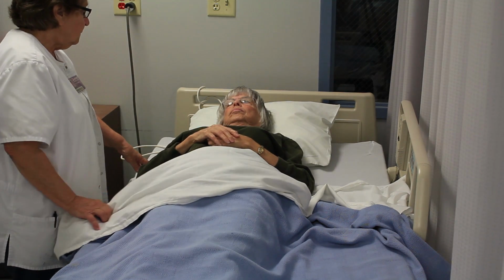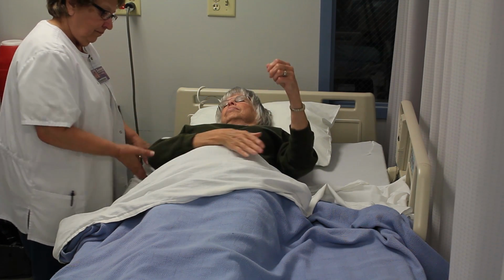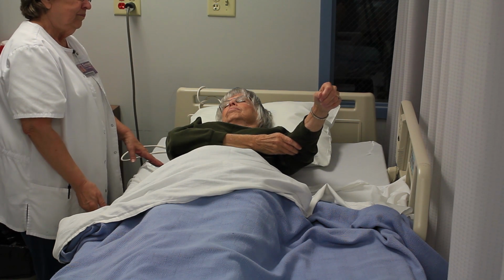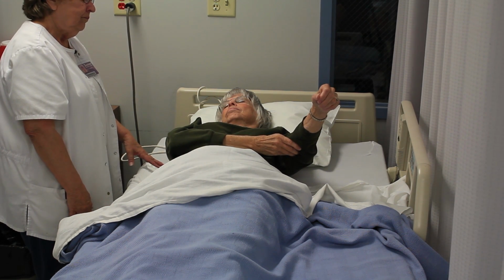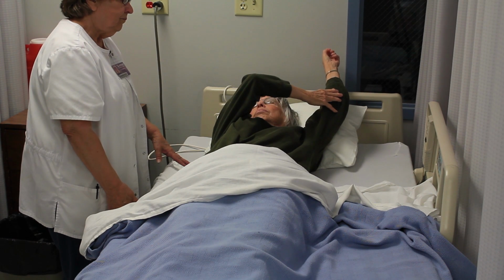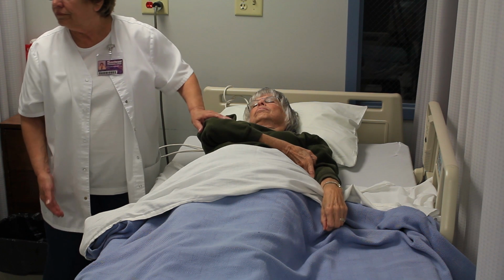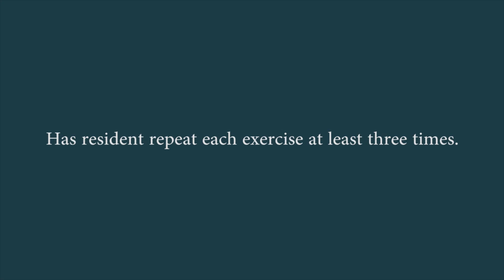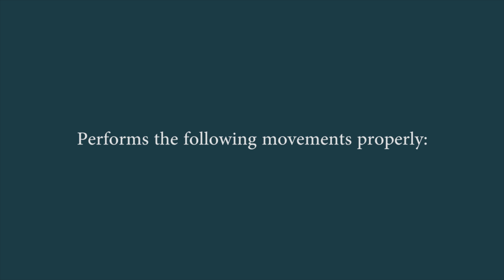Assisting with active range of motion exercises